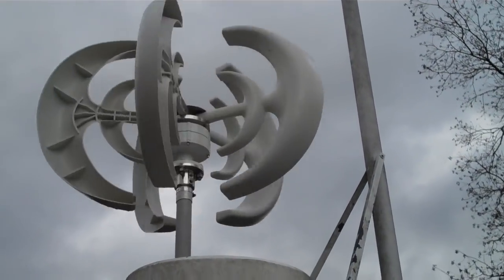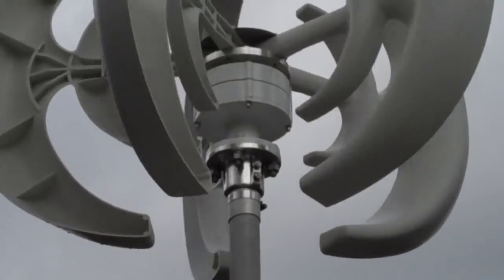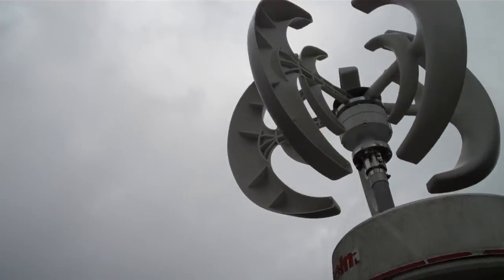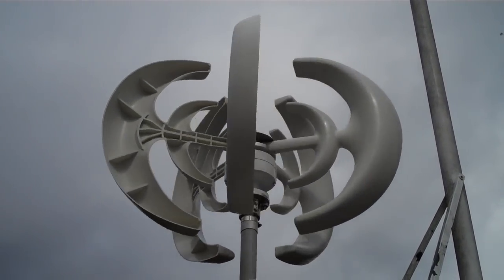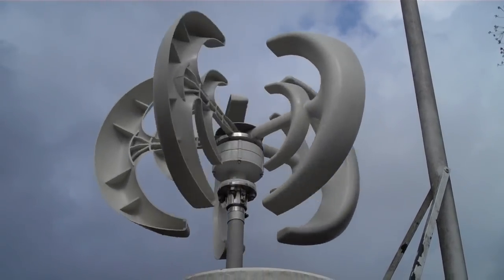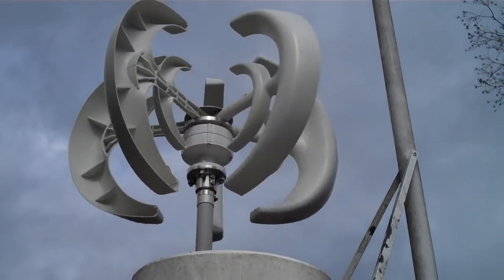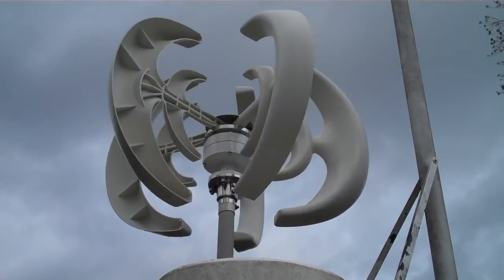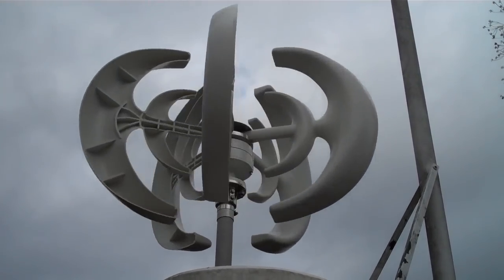SCAM-CHINESE VERTICAL AXIS WIND TURBINE-VAWT-THE SAD TRUTH-JUNK-PART 1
PART 1.SEE PART 2,3 AND 4..THE SAD TRUTH ABOUT THESE TURBINES ARE THEY DO NOT WORK AND MOST PEOPLE YOU LISTEN TO ON "YOUTUBE" WILL VERIFY THAT FACT.ALSO YOU REALLY DON'T KNOW WHAT SIZE YOU ARE GETTING,BECAUSE THERE ARE NO MARKINGS ON UNIT.YOU HAVE TO TAKE THE WORD OF THE SELLER AND THEY DON'T EVEN KNOW WHAT THEY ARE SELLING.3 UNITS TESTED AND ALL 3 PRODUCED ABSOLUTELY "0" WATTS OR AMPS. 4 PART SERIES.SEE PARTS 2,3 AND 4. READ 100'S OF COMMENTS ON MY 4 VIDEOS AND HUNDREDS OF PEOPLE SAY THEY PRODUCE 0 OUTPUT AND JUST A BIG SCAM BY CHINESE.